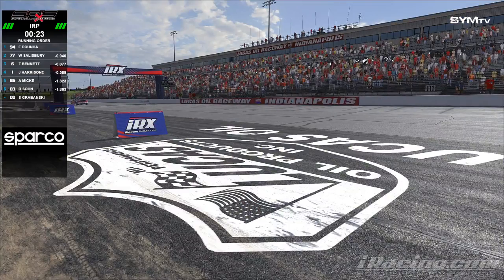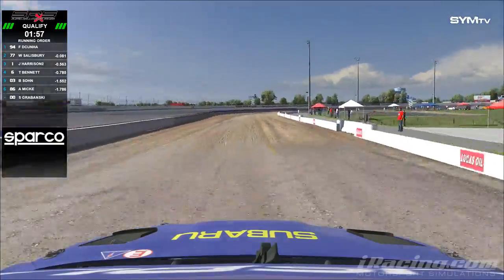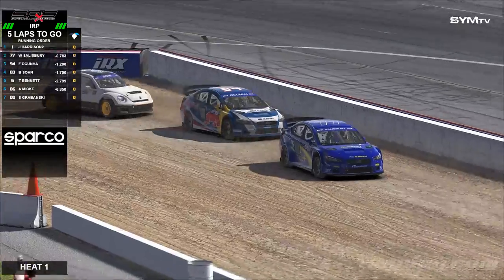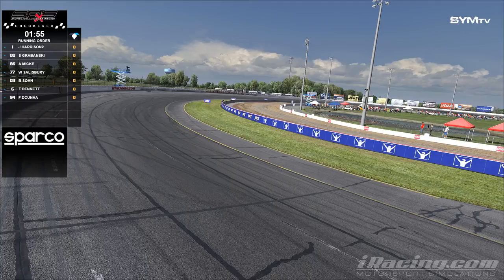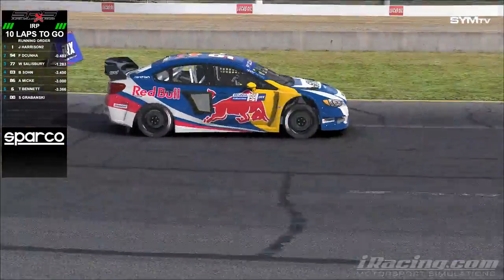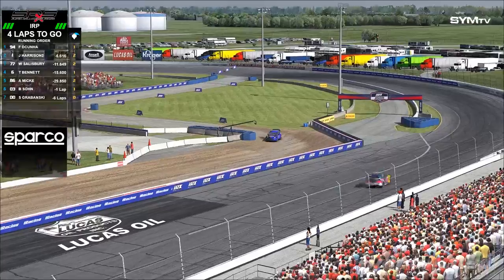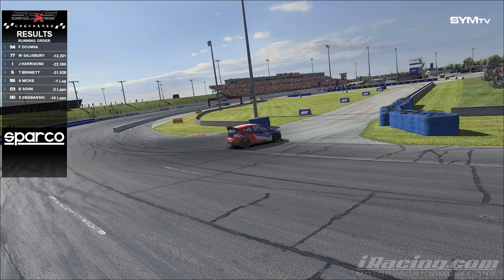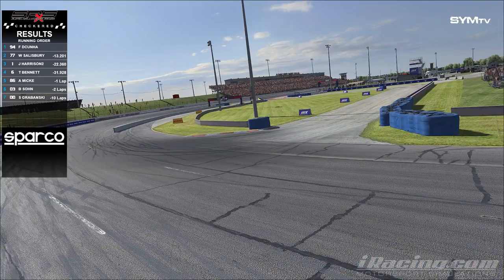iRacing - SCRS Super RallyCross East - Season Finale || Lucas Oil Raceway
Round 5 of 5 of the SCRS summer Super RallyCross series, taking place at . Links to sponsors and Lucas Oil Raceway to complete the SRC summer series. Points are below.

for supporting our broadcasts.

for their support.